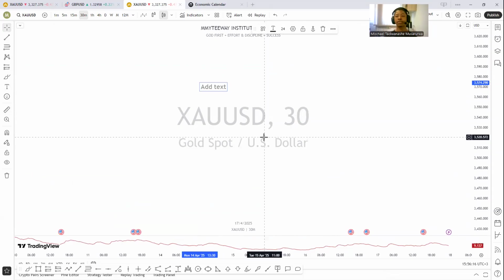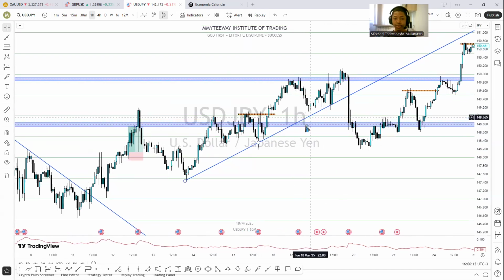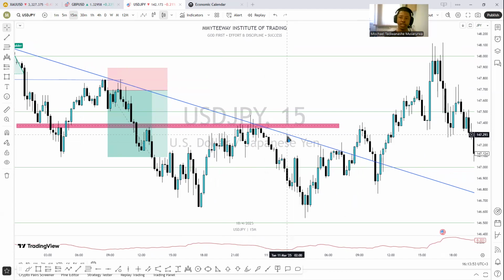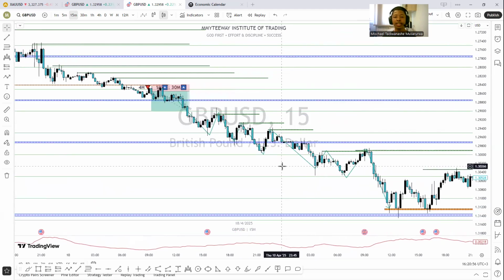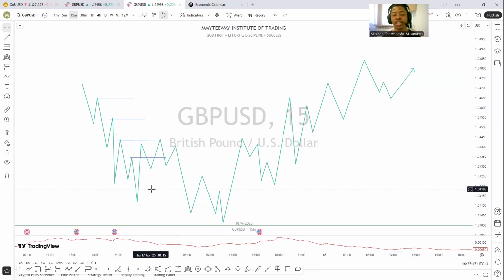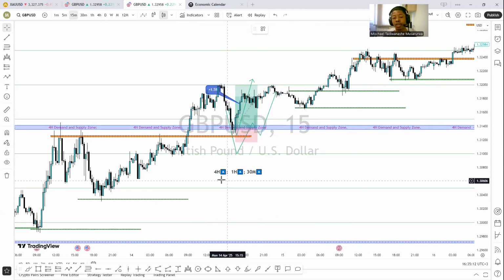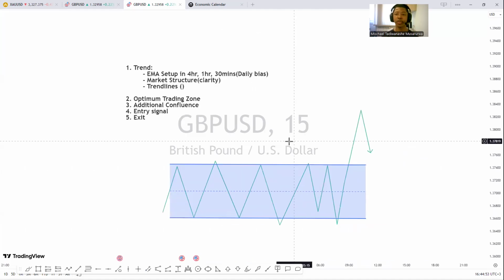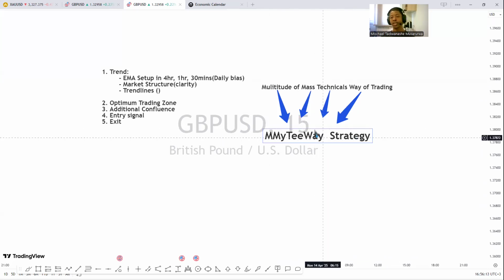TREND || Moving averages, Market Structure and Trendlines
Trade live with me every Thursday, learn from our trading community and take a step further to your profitability in trading.